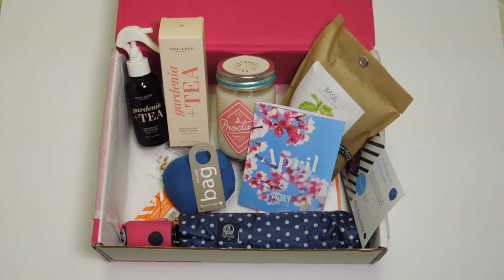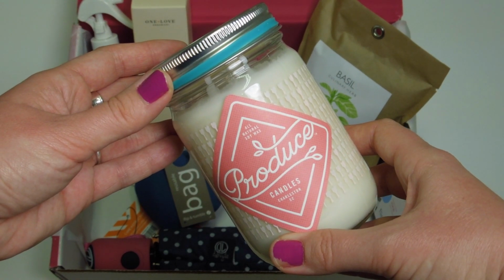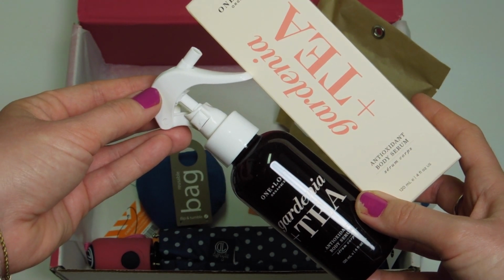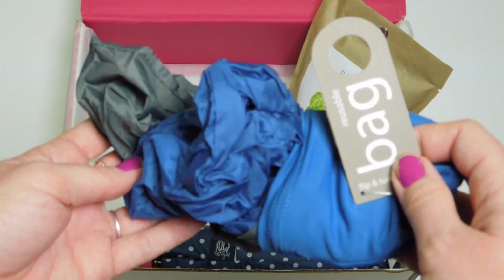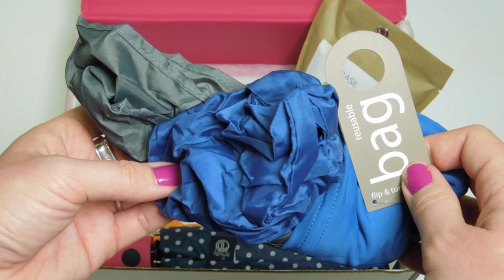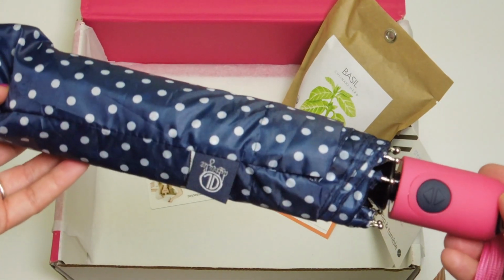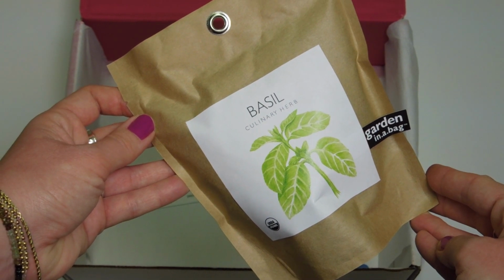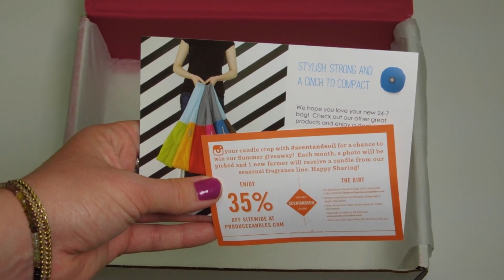Popsugar Must Have April review & unboxing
Popsugar Must Have April Unboxing & Review Yeah, for a new video, not the best but it will have to do for now, sorry I am not "in" this video, no time this month, and I felt like I had to get this up asap! I hope you enjoyed it just the same!
Thanks!

🍥Subscription box service links🍥

👛NIBBLR
to get a free box USE CODE: 5020

🍥Review/freebies site referrals🍥

📌BZZAGENT.COM
📌INFLUENSTER.COM
📌GREENMOMSMEET.COM
📌PINCHME.COM

Renee Bflyrenee